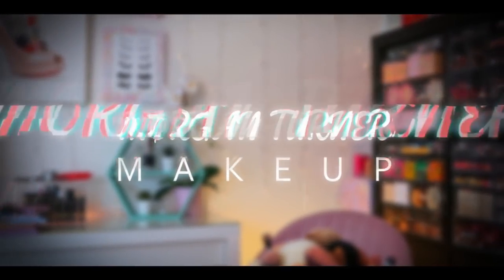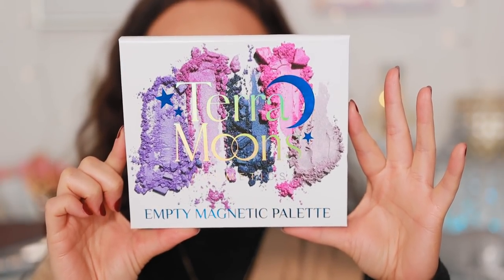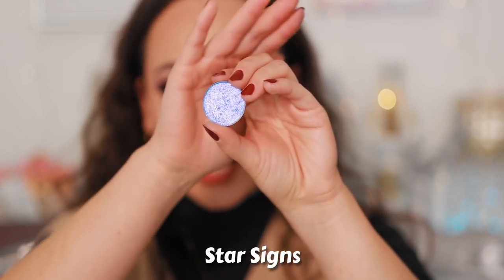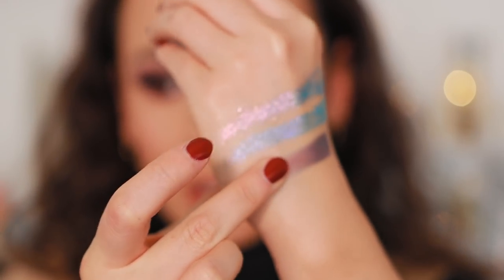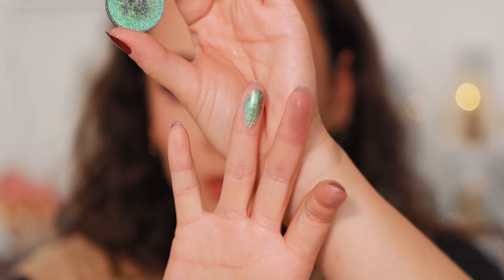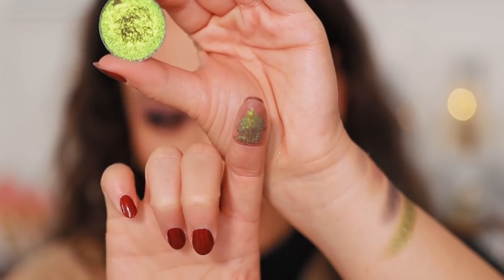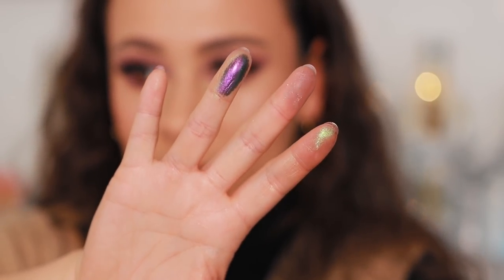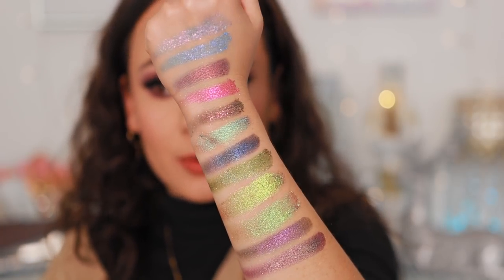THESE SPARKLY EYESHADOWS ARE OUT OF THIS WORLD! SWATCH & SIP!!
Viseart Lip Shine (Beignet)